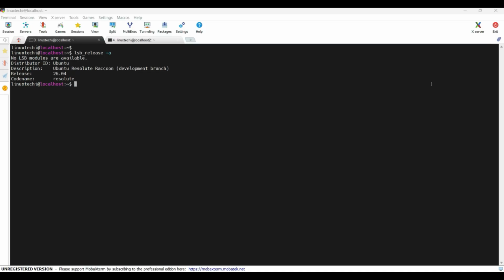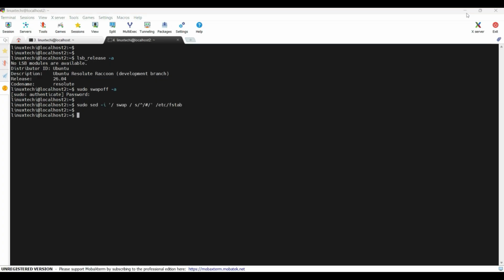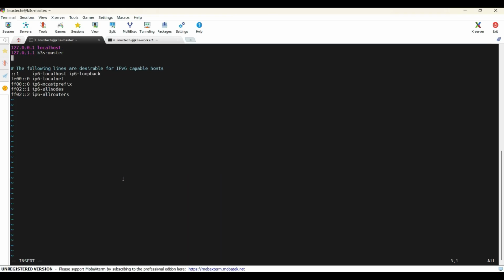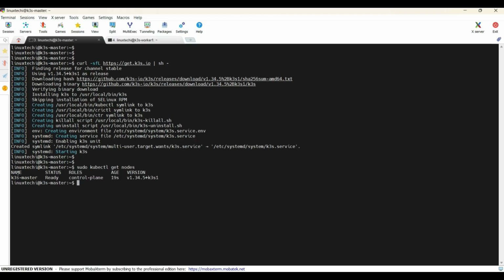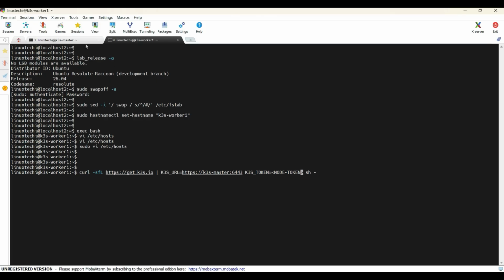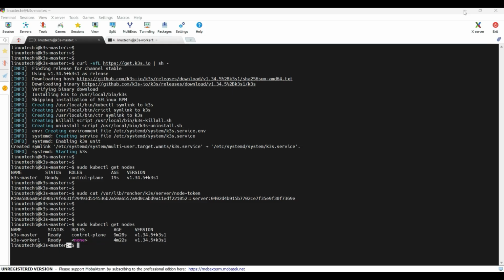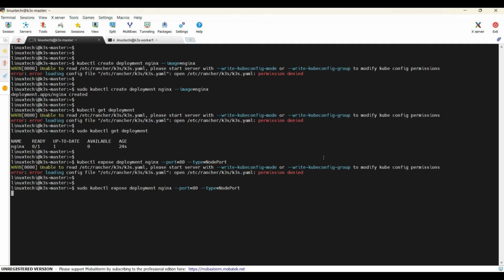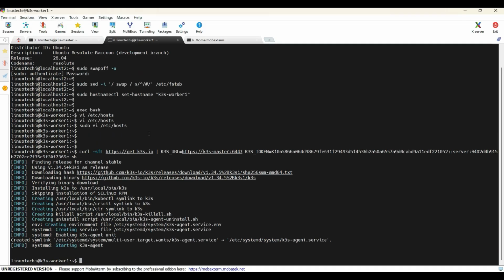How to Install Multi-Node K3s Cluster on Ubuntu 26.04 / 24.04 Step-by-Step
If you want to run Kubernetes in a lightweight environment such as home labs, edge computing, IoT environments, or small cloud setups, then K3s is one of the best Kubernetes distributions available today.

🧰 Prerequisites
Before installing the K3s cluster, ensure the following:

✔ Two Ubuntu systems
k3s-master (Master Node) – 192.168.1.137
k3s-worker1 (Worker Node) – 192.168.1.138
✔ Supported OS: Ubuntu 24.04 / Ubuntu 26.04

✔ Minimum Requirements
2 CPU cores
2 GB RAM
20 GB Disk

✔ Sudo Access
✔ Network Connectivity (ping between nodes)

✔ Disable Swap:
sudo swapoff -a
sudo sed -i '/swap/d' /etc/fstab

⚙️ Step-by-Step K3s Multi-Node Setup

Step 1 – Set Hostnames
Master Node:
sudo hostnamectl set-hostname k3s-master

Worker Node:
sudo hostnamectl set-hostname k3s-worker1

Add entries:
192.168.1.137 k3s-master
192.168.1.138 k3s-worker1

Verify:
sudo kubectl get nodes

Step 3 – Get Node Token
sudo cat /var/lib/rancher/k3s/server/node-token

Step 4 – Join Worker Nodes
curl -sfL | K3S_URL= K3S_TOKEN={NODE-TOKEN} sh

Step 6 – Deploy Test Application
kubectl create deployment nginx --image=nginx
kubectl expose deployment nginx --port=80 --type=NodePort

🎯 Why Use K3s?
👉 Perfect for low-resource environments
👉 Ideal for Dev/Test labs & edge computing
👉 Fast setup compared to kubeadm clusters
👉 Minimal operational overhead